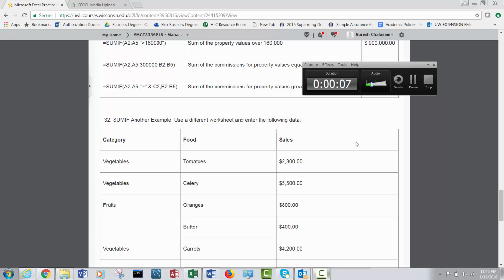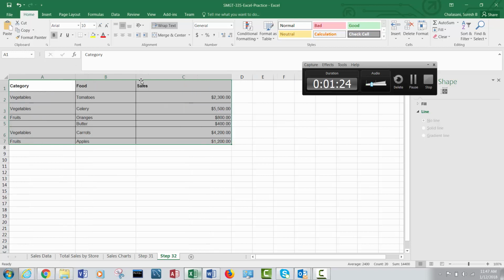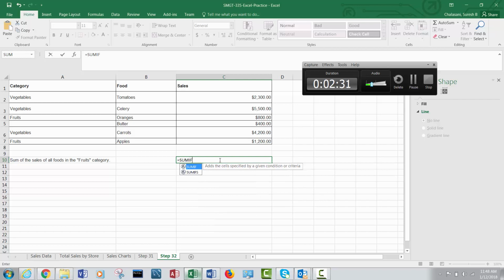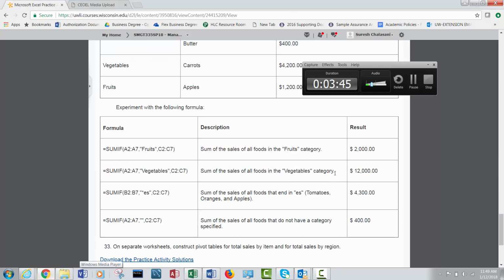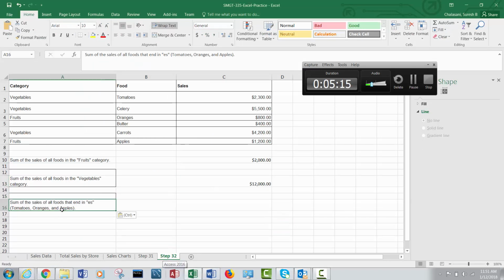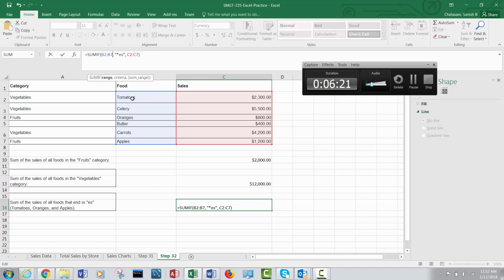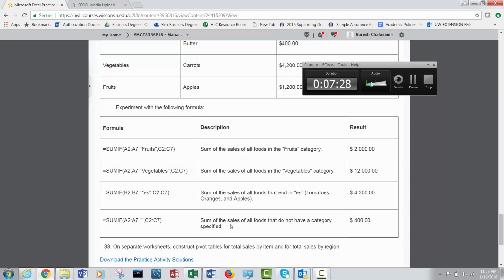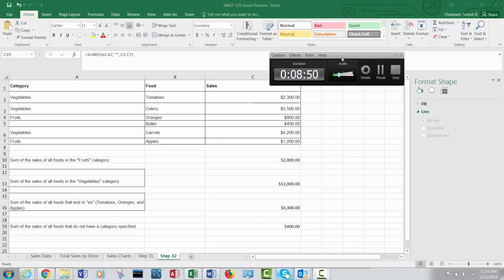Excel Tutorial Task 2 Step 32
Excel Tutorial Task 2 Step 32 by Prof. Suresh Chalasani